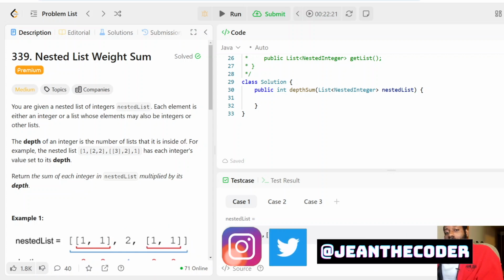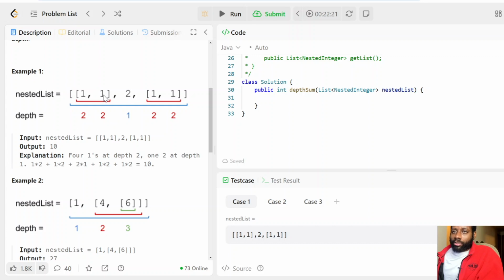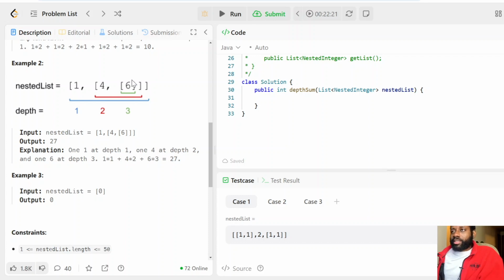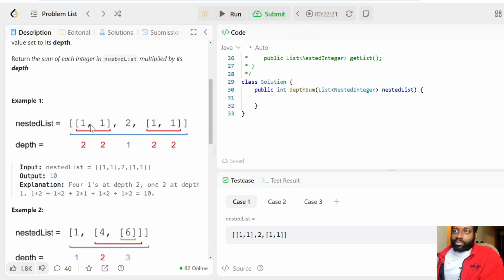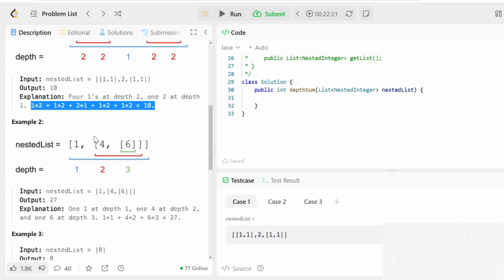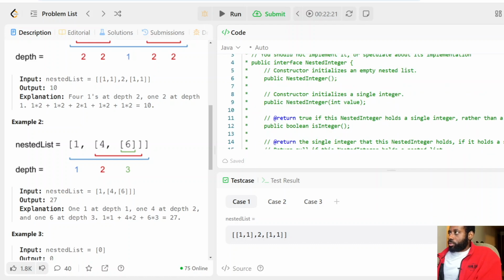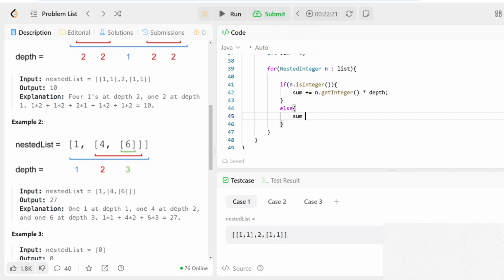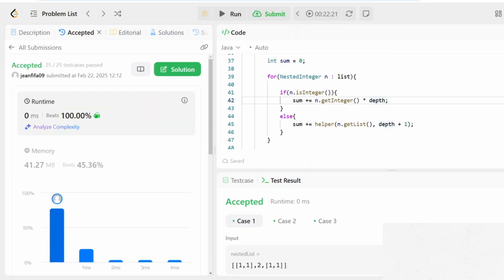FACEBOOK Coding Interview Question - Nested List Weight Sum | LeetCode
0:00​​ - Reading Problem Statement
0:40 - Running Through Examples
6:10​​ - Code